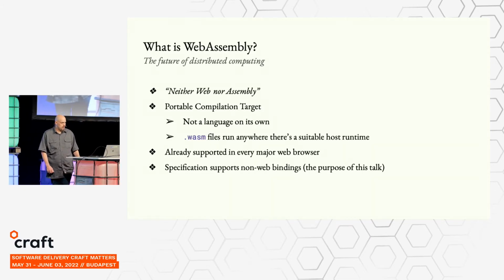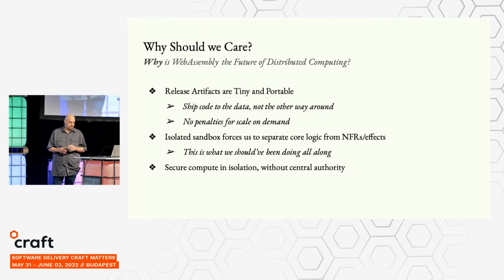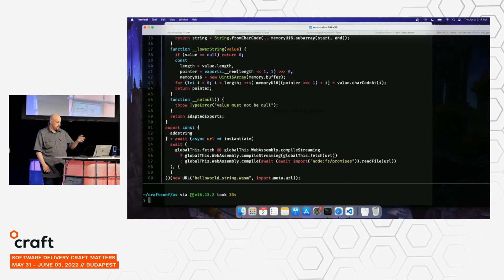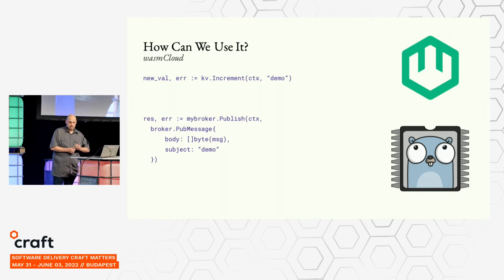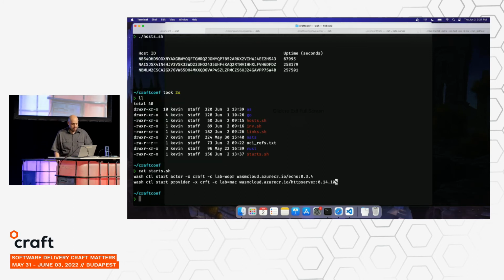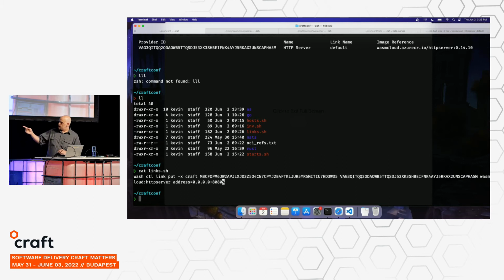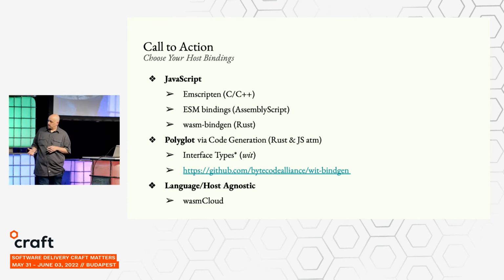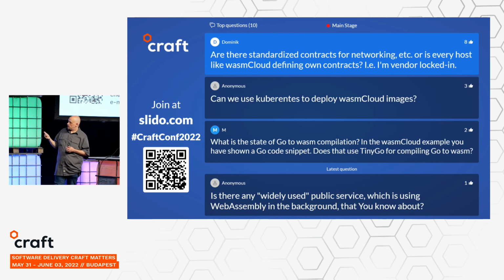WebAssembly - The Future of Distributed Computing - Kevin Hoffman, Cosmonic | Craft Conference 2022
This talk was recorded at Craft Conference 2022. Kevin Hoffman from Cosmonic spoke about WebAssembly, WASM and Cloud. Contrary to popular opinion, the browser isn't the ultimate destination for WebAssembly. Think of it instead as a test bed for the features that we ultimately want to use "cloud-side". WebAssembly's security, portability, small size, and speed make it an ideal unit of deployment for code loosely coupled from non-functional requirements. This talk gives an overview of WebAssembly and why we think it's the future of distributed computing. We'll cover how wasm can shrink and simplify your code and demonstrate WebAssembly's true power outside the browser.